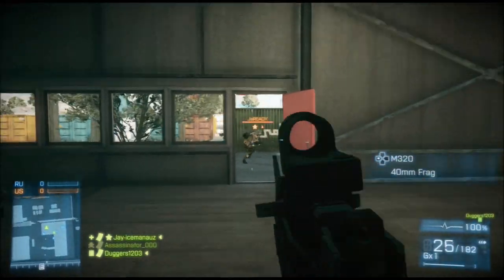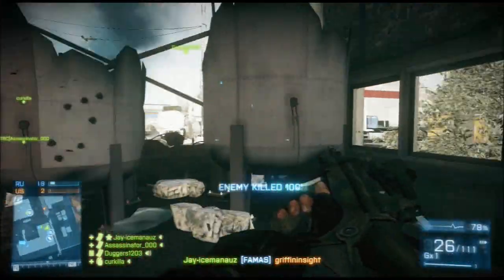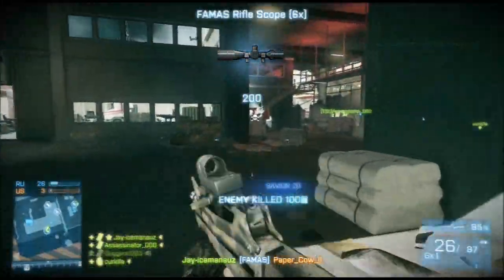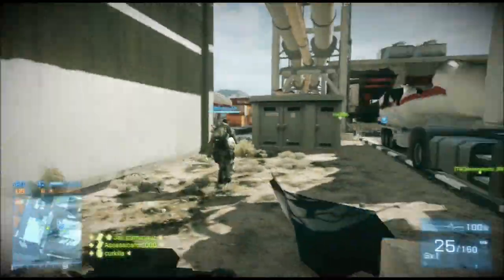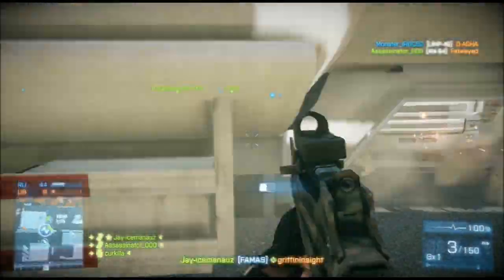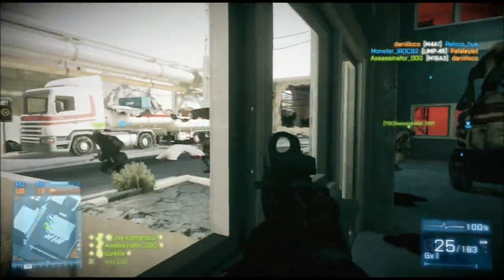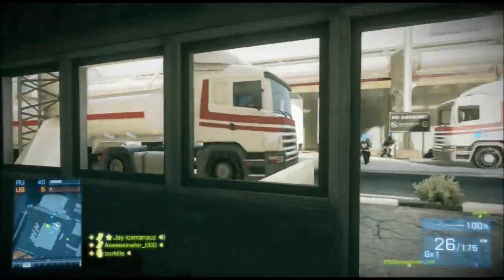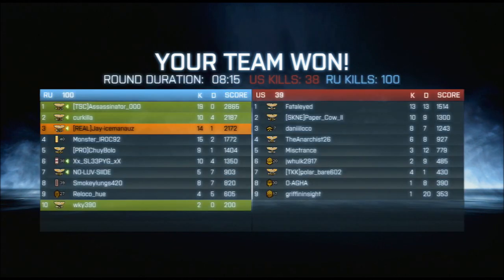Famas Review - Where Does It Stand? (Battlefield 3 Gameplay/Commentary/Review)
Hey Guys! Today i give my thought's on one of my favorite weapons in the game. Despite its recoil issues this gun will always be one of my favorites!